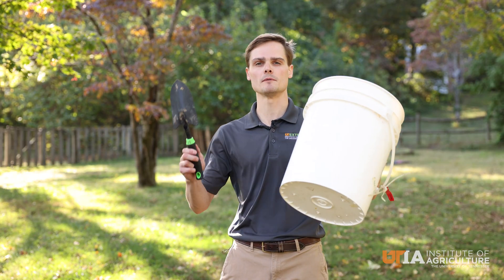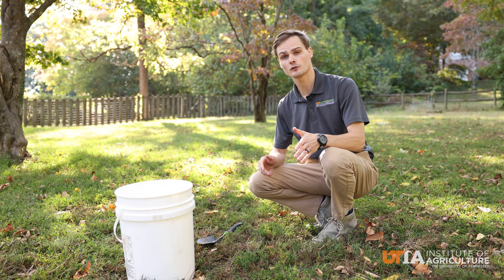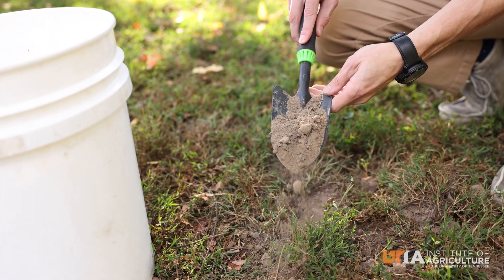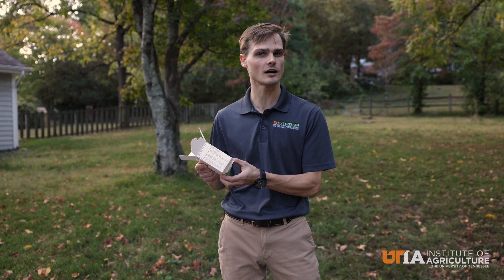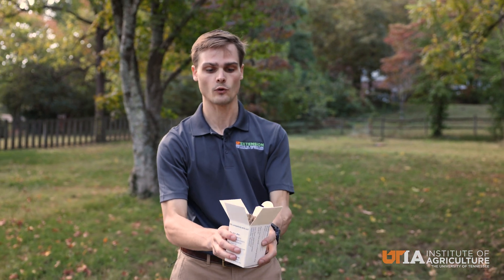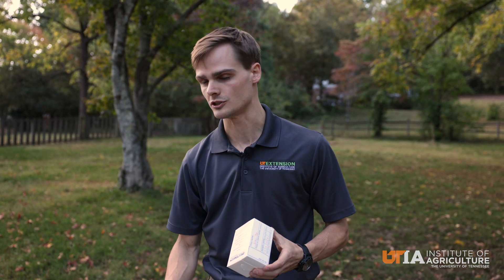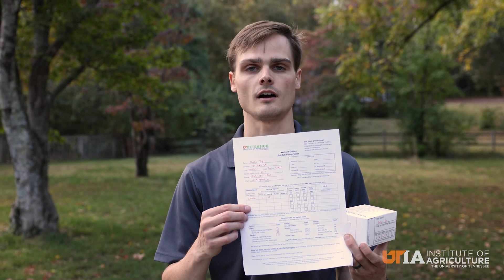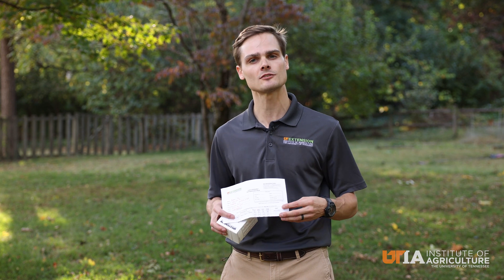How to Collect a Soil Sample From Your Lawn or Garden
UT Extension Agriculture & Natural Resources Agent Seth Whitehouse provides a demonstration on how to collect a soil sample.